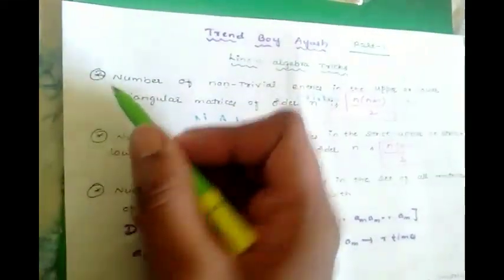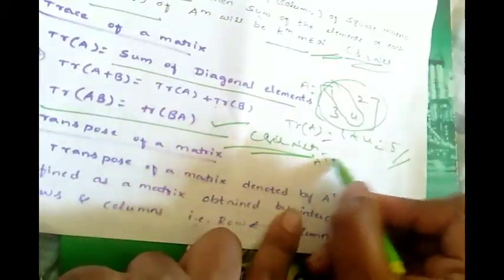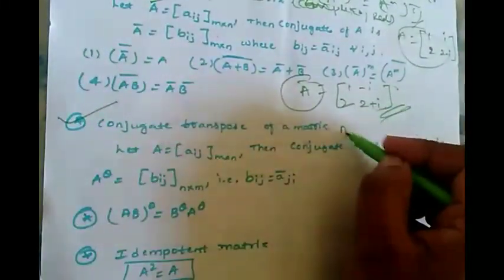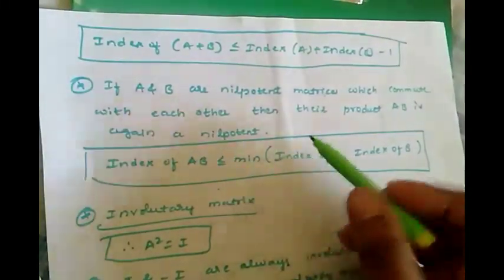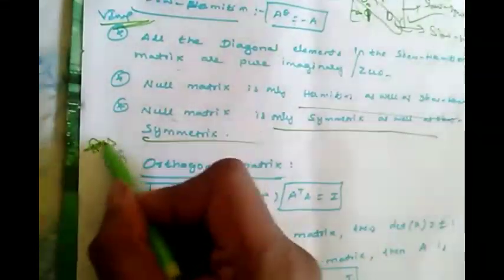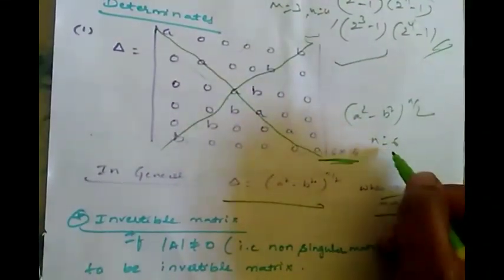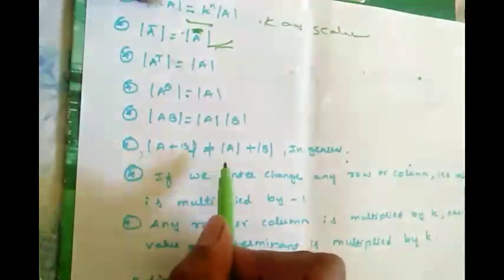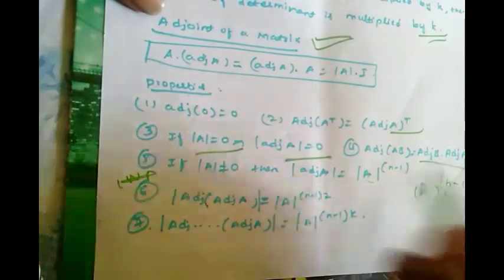Linear algebra Tricks For CSIR NET, KSET, GATE, IIT Jam|Part-1| Results in one video/Trend Boy Ayush